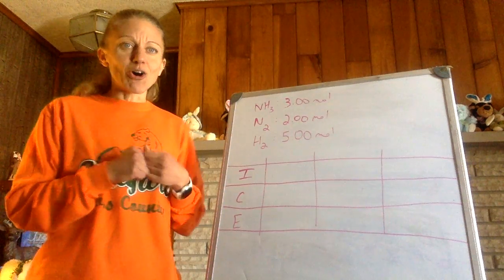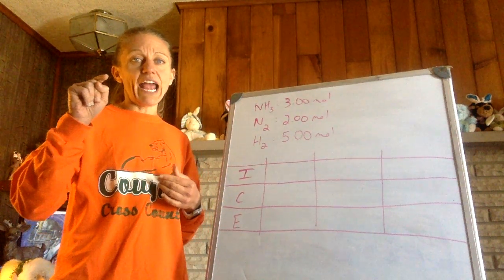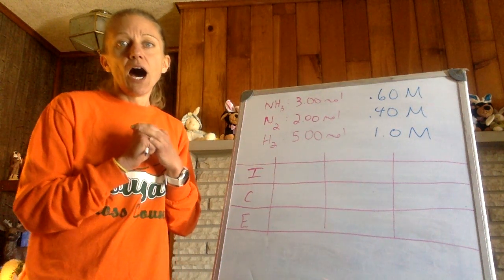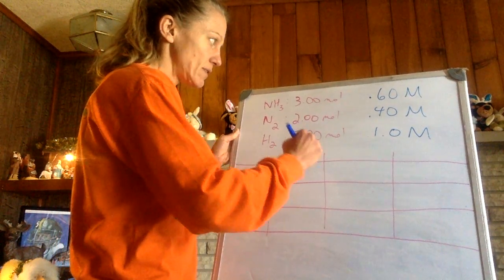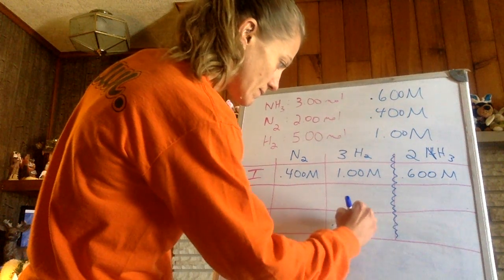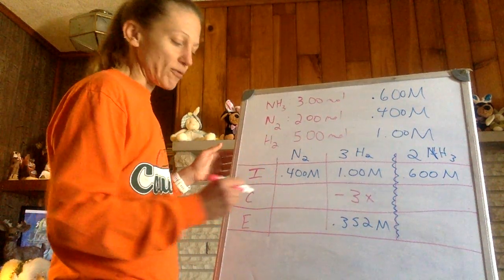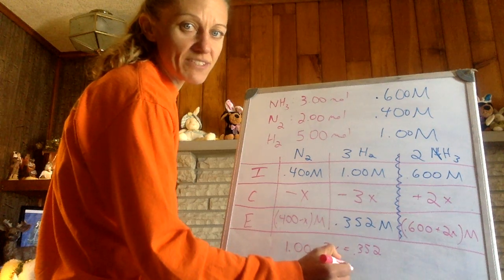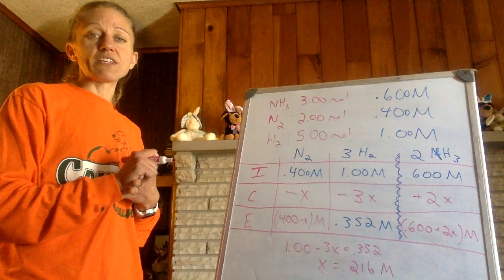AP Chem Calculating Equilibrium Constants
A practice problem on calculating equilibrium concentrations and Keq using an ICE chart.